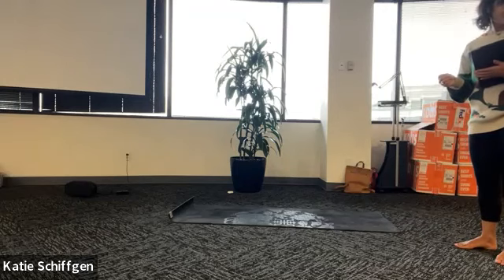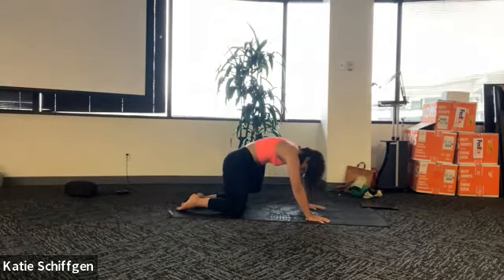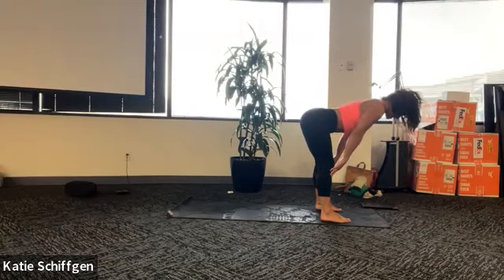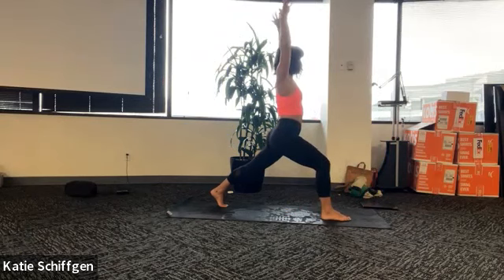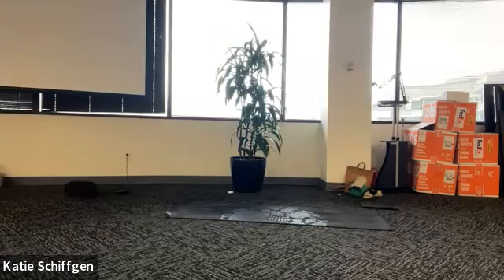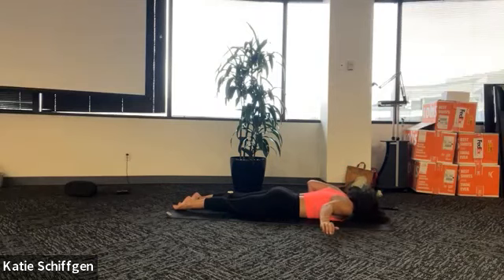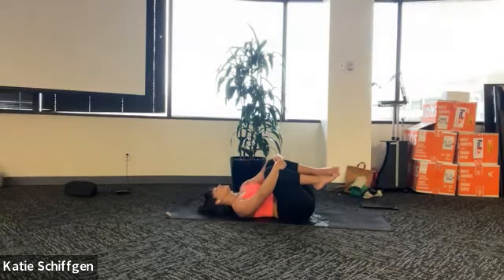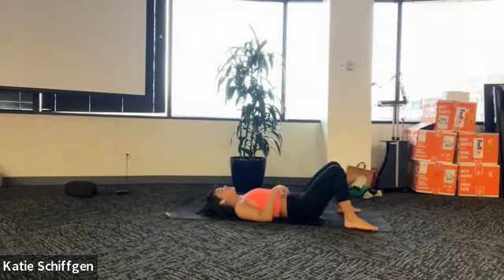4/13/23 -- Slow Flow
Just a nice & easy flow. Nothin to crazy.  Pretty accessible for most levels.